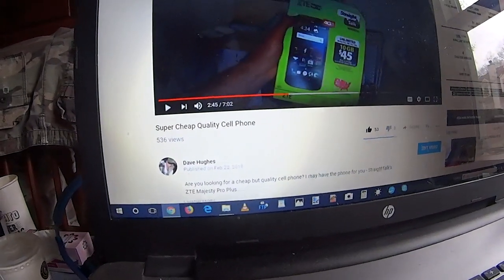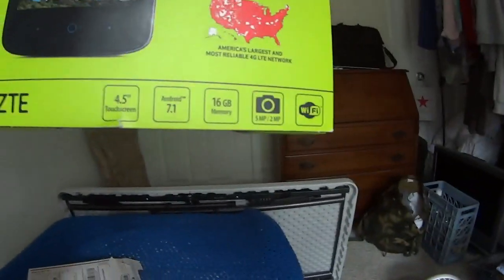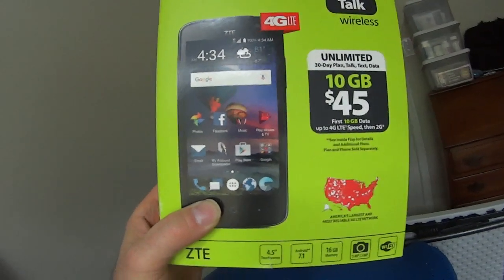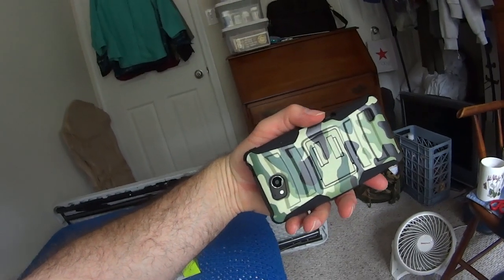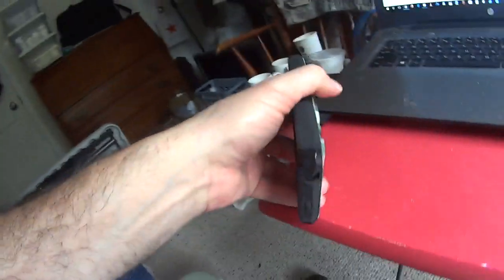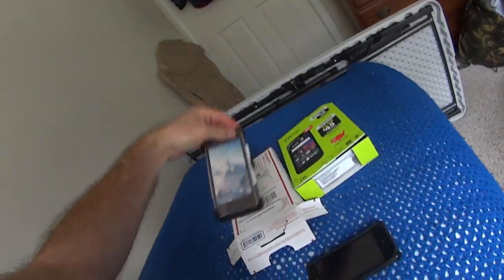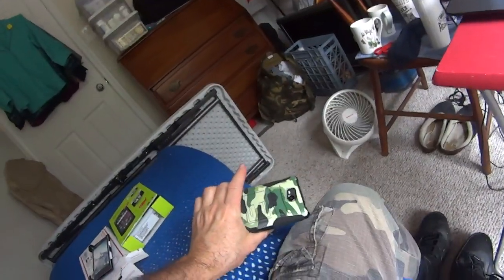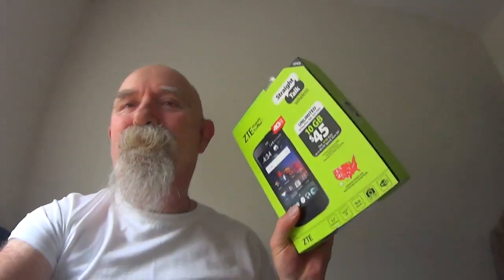Camo Case For ZTE Majesty Pro Plus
I get a cool camo case for my cheap but wonderful ZTE Majesty Pro Plus phone at Straight Talk Wireless.